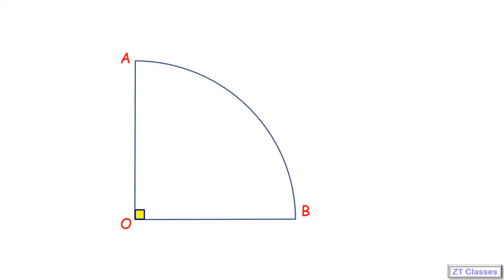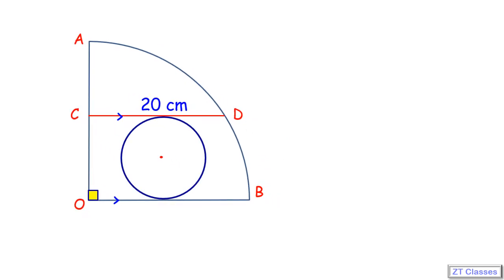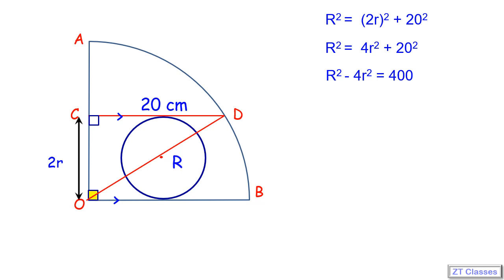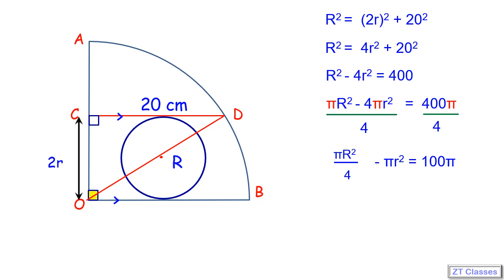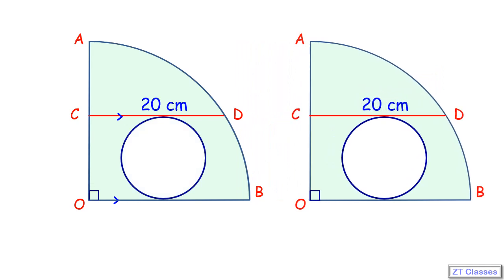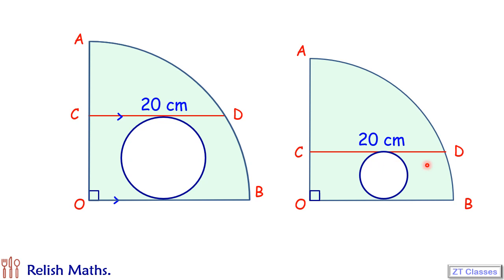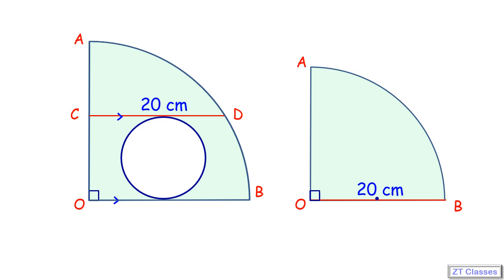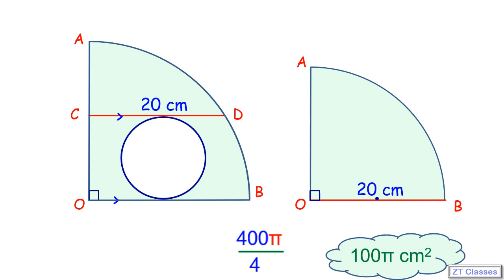Find the area of shaded region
Class X - Ch:12 - Area of shaded region
Zenith Tutorials, Online classes by Deepak Sir - 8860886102